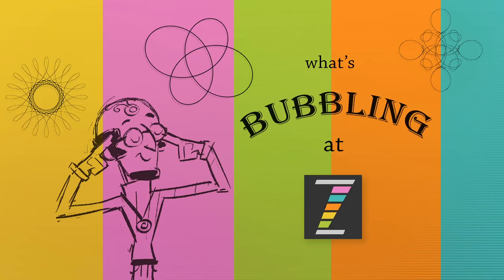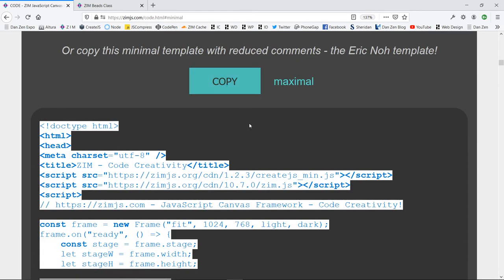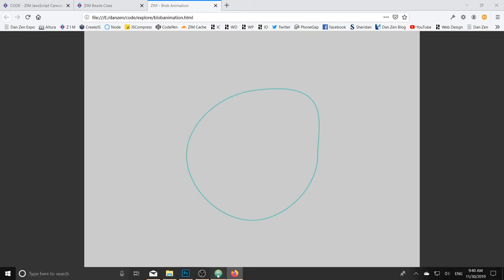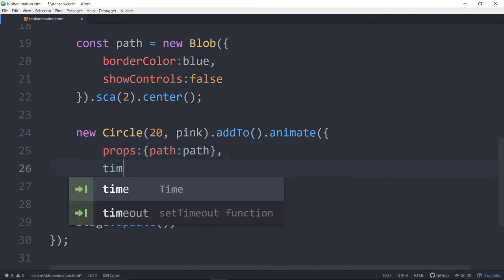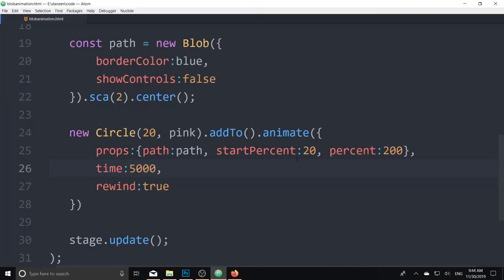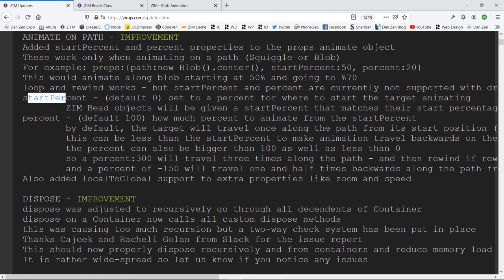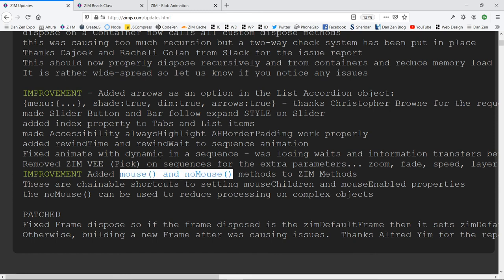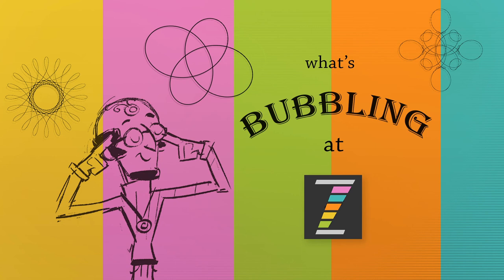ZIM Bubbling: 113. Animate on Path Percent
ZIM 10.7.0 has launched with update to animate on path startPercent and percent properties.  Now animation along a Squiggle or Blob path can start at a percent and go any relative percent forwards or backwards.  Other updates are discussed in this bubbling too!